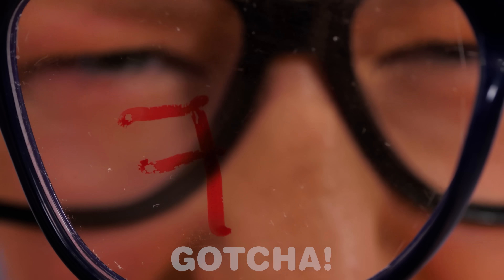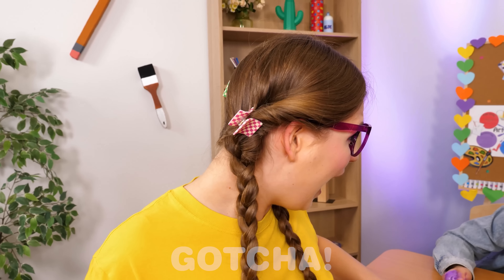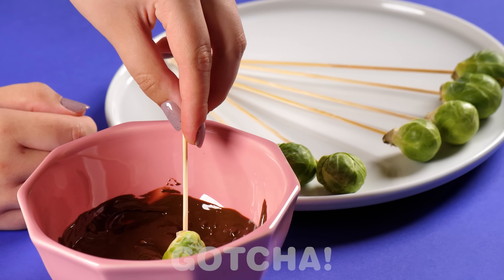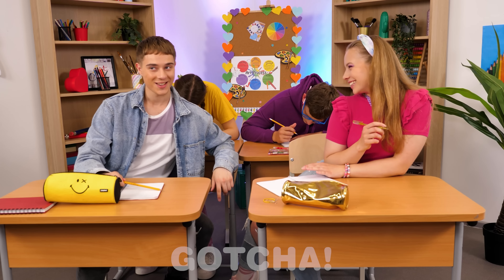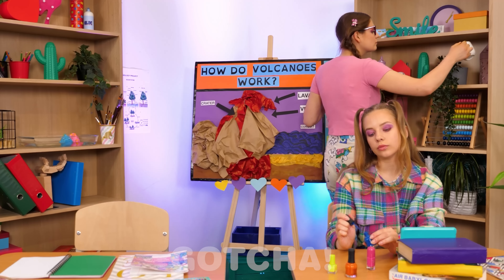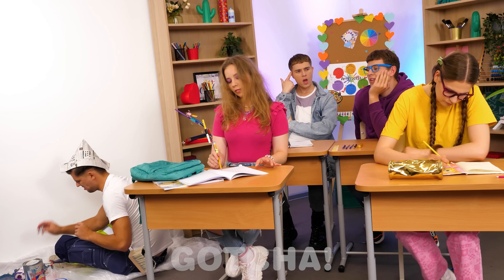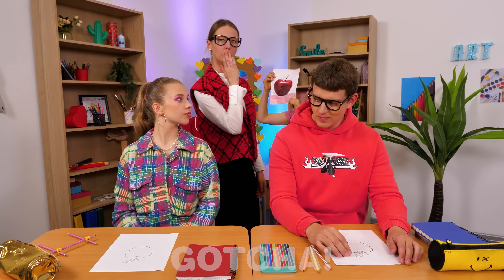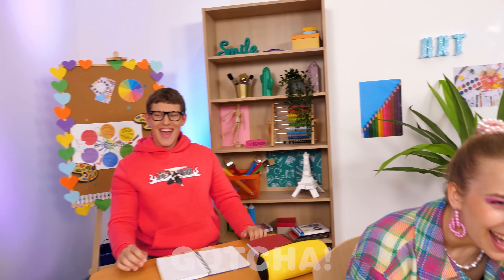AMAZING SCHOOL HACKS || Back To School! Cool Crafts and School DIY Ideas by Gotcha! Hacks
Pack your backpacks, because school is not waiting. But how to make studying easier and more interesting? Our genius hacks will help you with this.